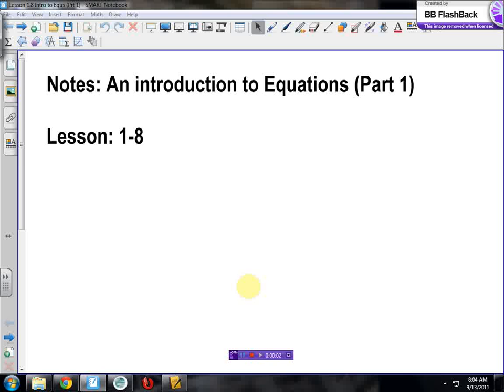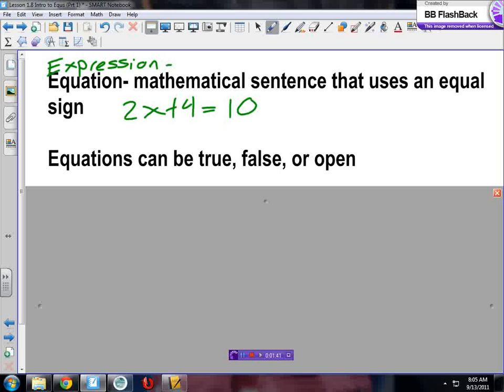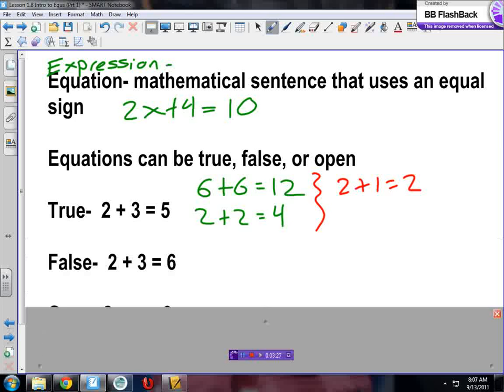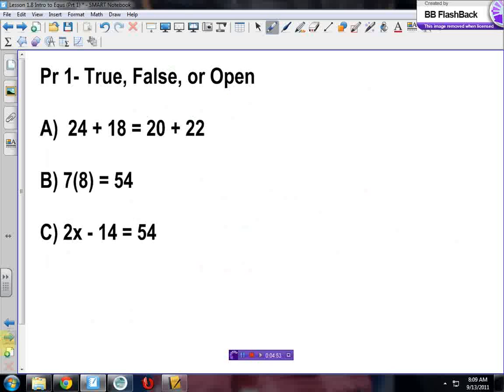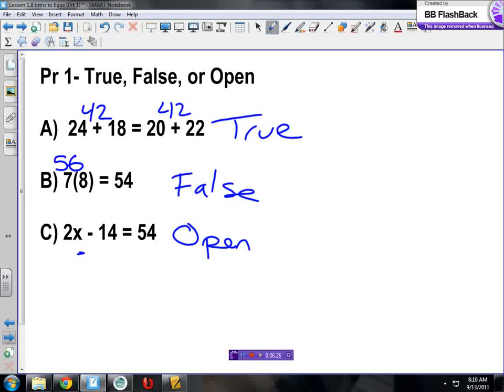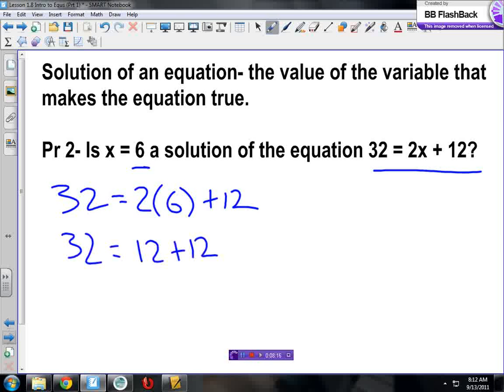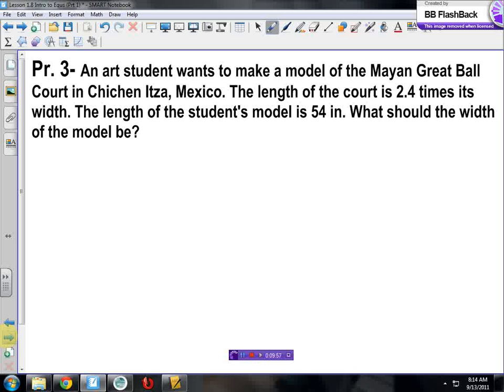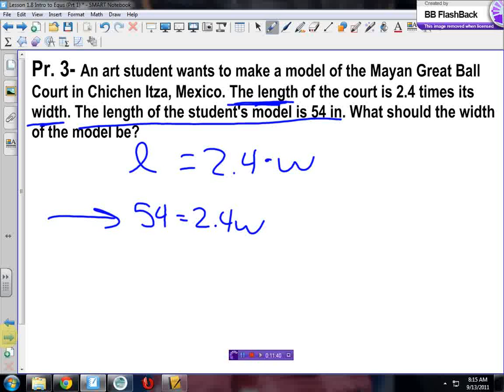lesson 1 8 Equations Prt 1